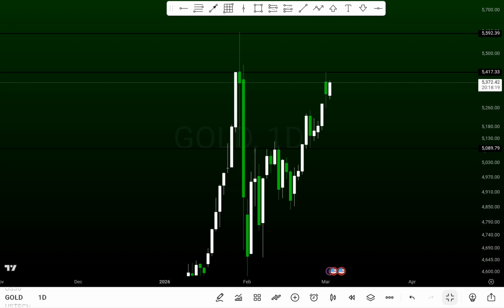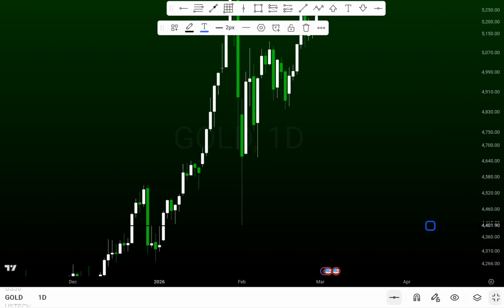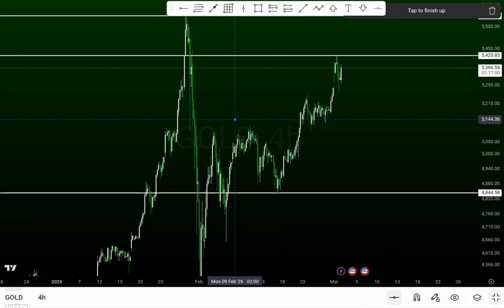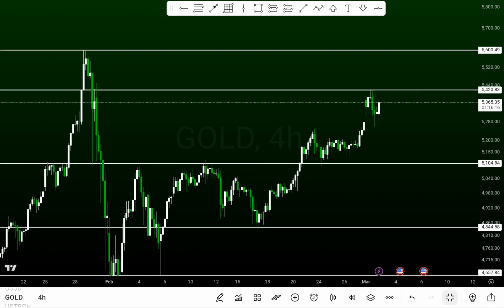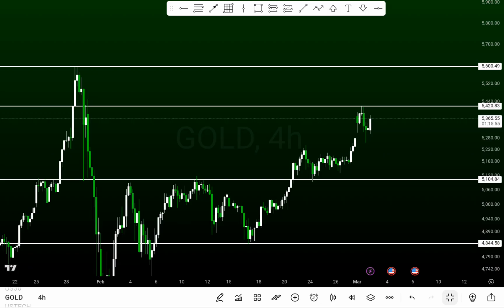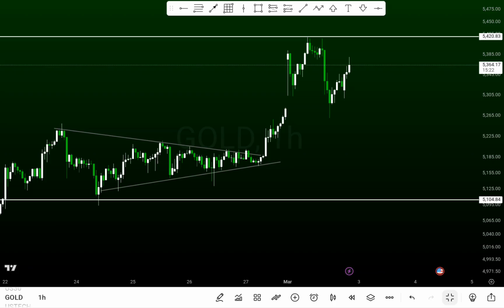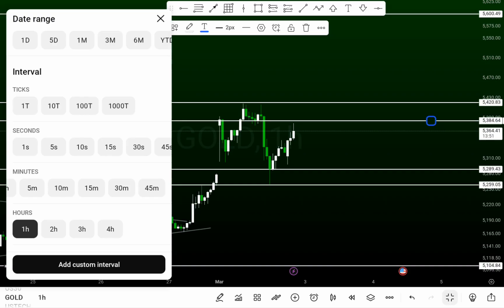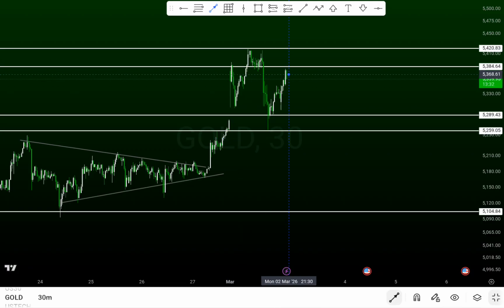VERY FIRST ANALYSIS